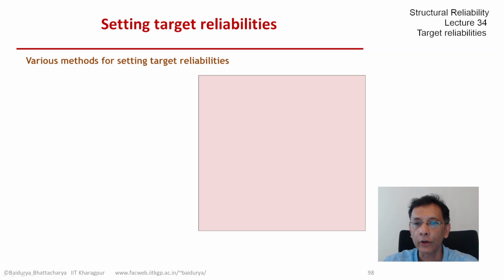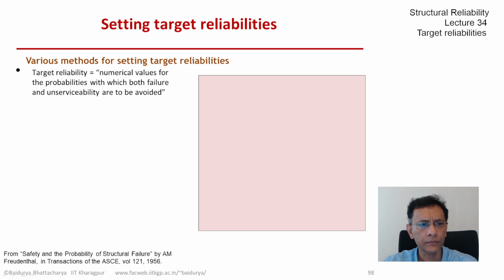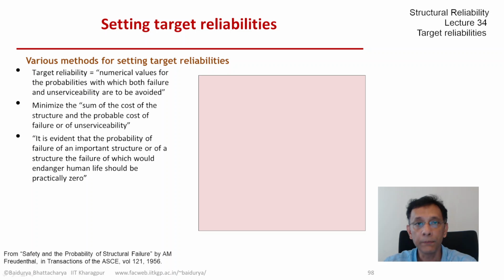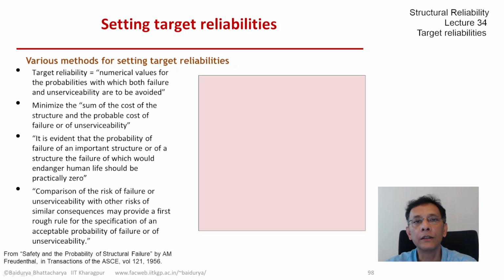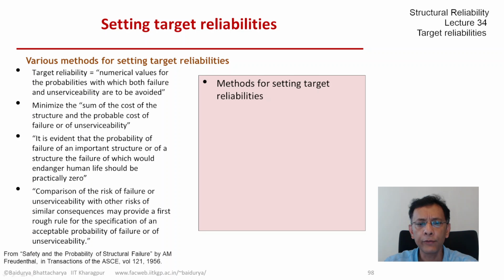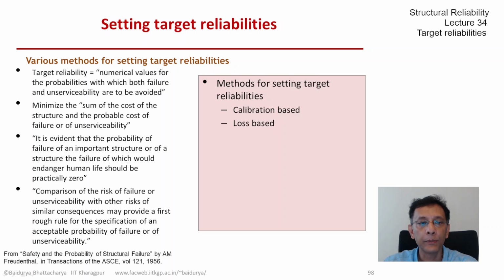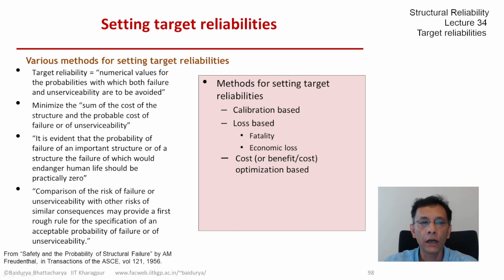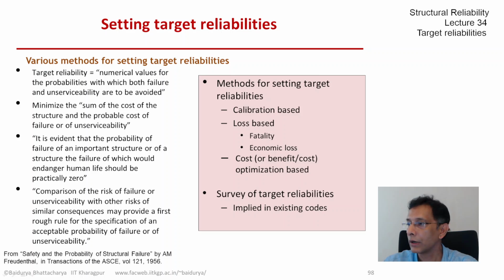STRUCTURAL RELIABILITY Lecture 34 module 04: Target reliability levels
Different methods of setting target reliabilities.

Early attempts by structural reliability researchers; Introduction to calibration based, loss based and cost optimization based approaches